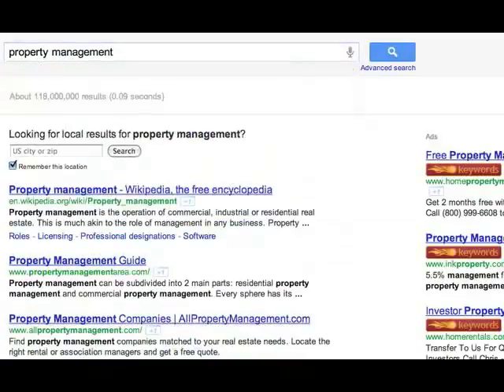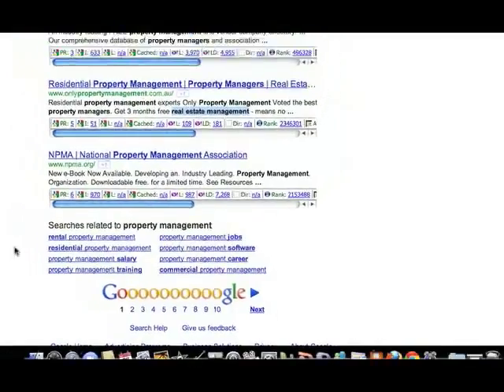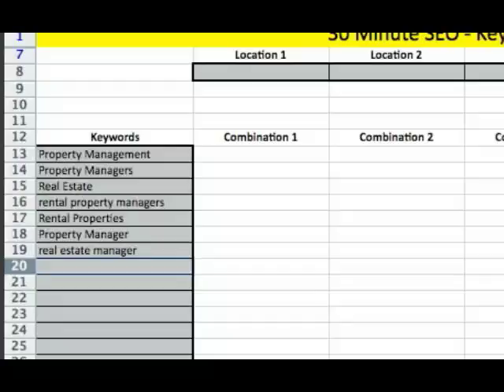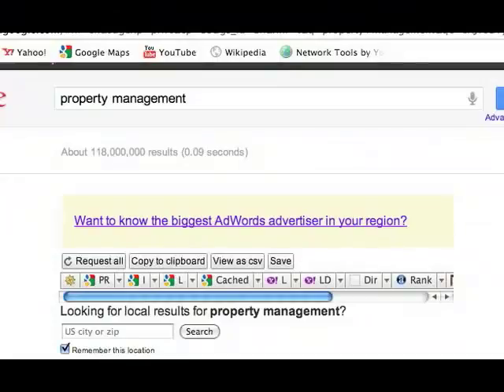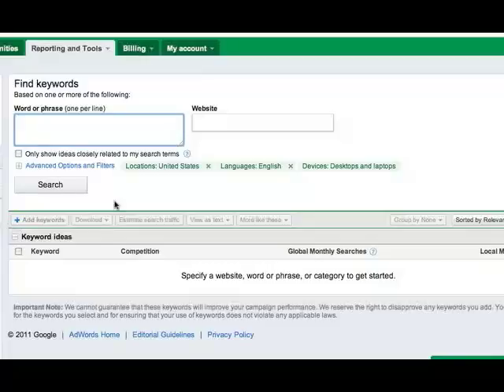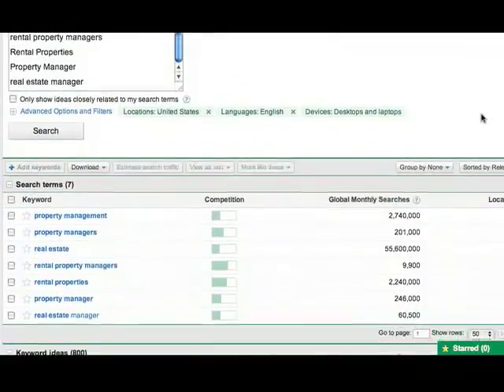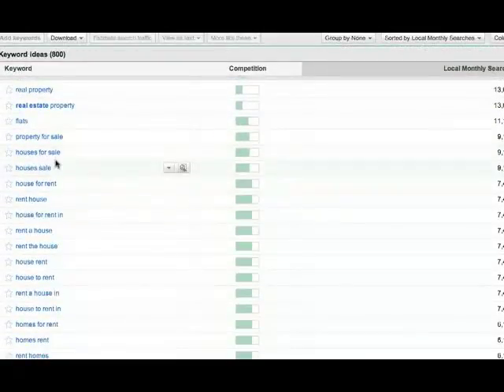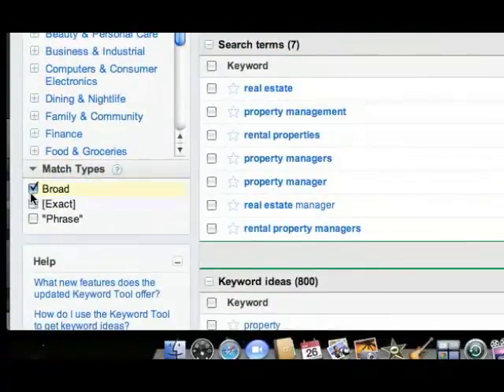2 Keyword Research Part 2